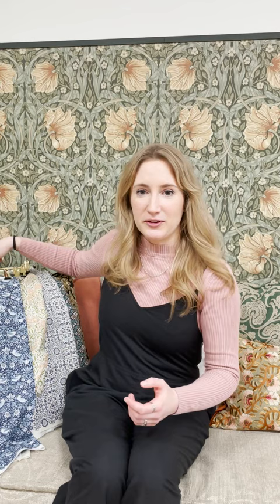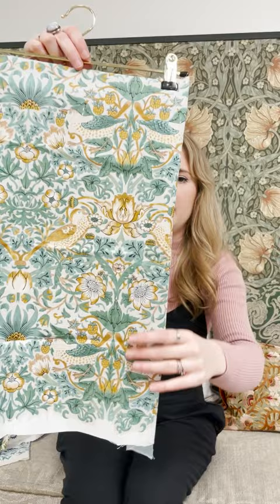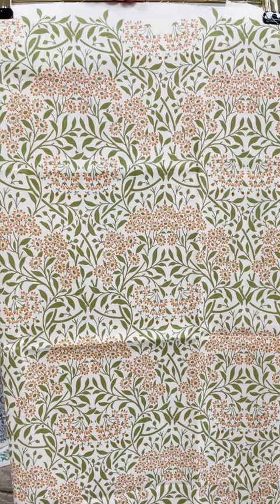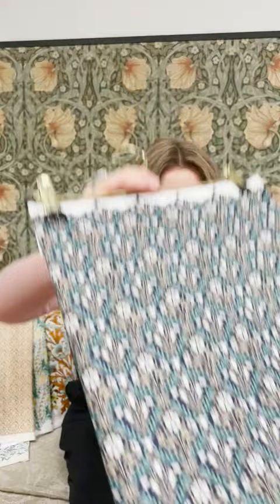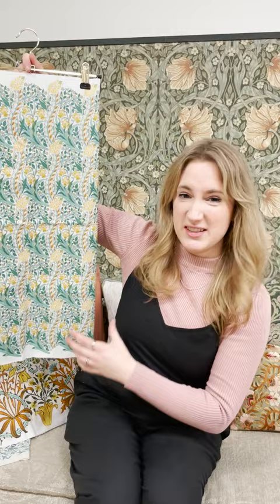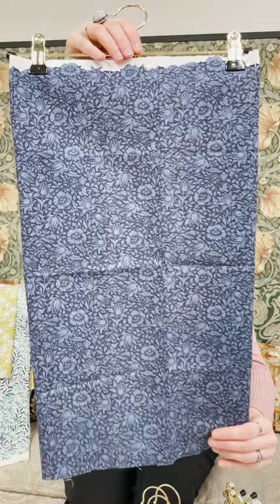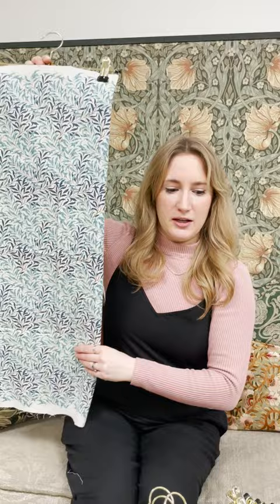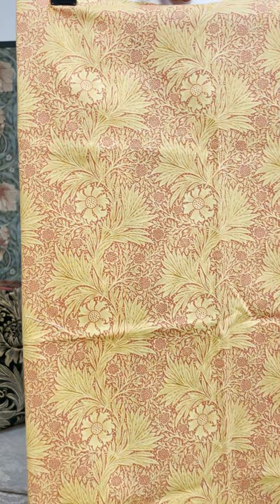The Original Morris & Co. presents Buttermere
'Buttermere' refers to an area of the Lake District in the UK, an area of outstanding natural beauty heavily inspired by the Arts and Crafts movement, with William Morris as a significant influence. The lovely bright palette in the collection of vivid yellows and iconic blues throughout evokes the stunning landscapes and interiors in the area. Morris patterns can be found in influential houses around the area, such as 'Daisy' in the Beatrix Potter House.